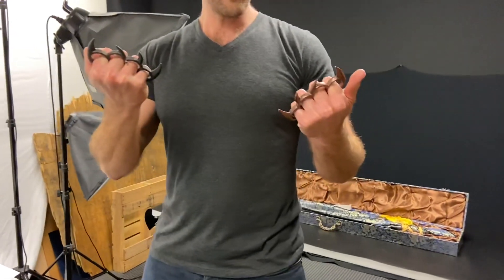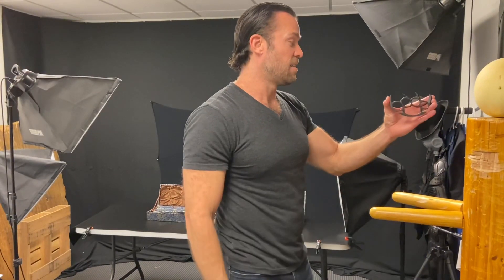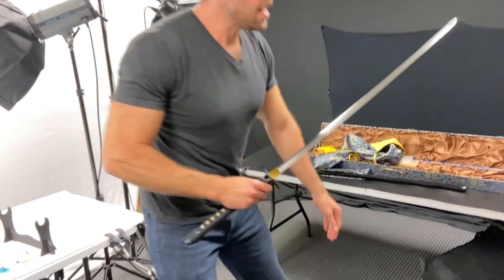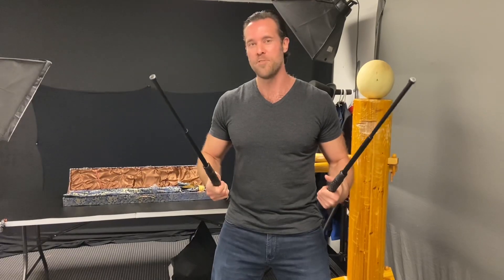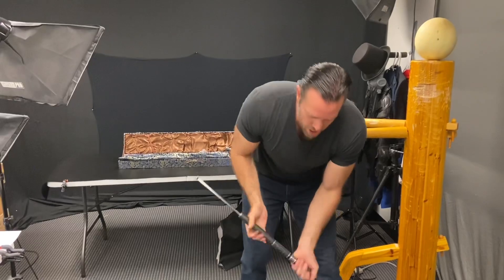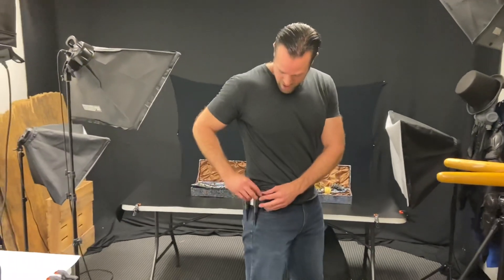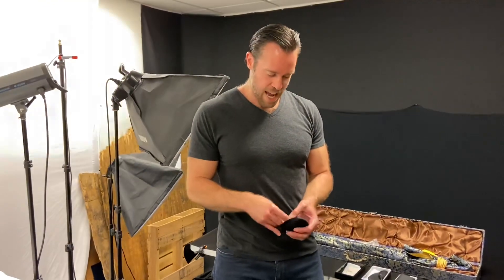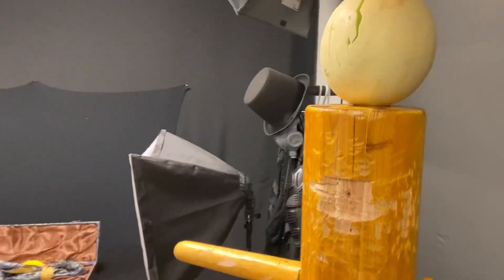Top Superhero Weapons In Real Life!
This week for Weapons Wednesday, I tested out some of our newest superhero inspired weapons.  I've always loved superhero gadgets and weapons, so I wanted to take a look at some of the coolest ones we carry on KarateMart.com.

0:00 Intro
0:20 Steel Claws
2:21 Black Canary Katana
4:25 2-Piece Expandable Bo Staff
6:55 Solid Steel Vampire Stakes
8:12 Superhero Throwing Weapons